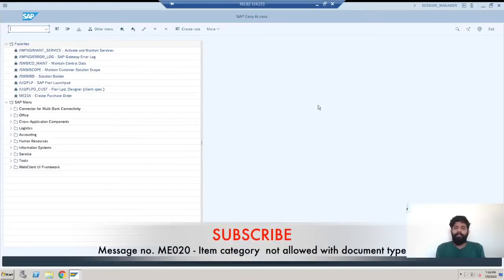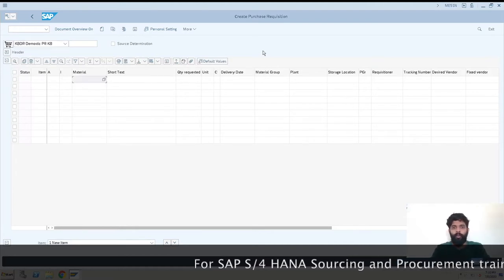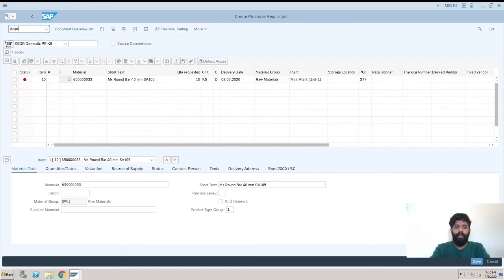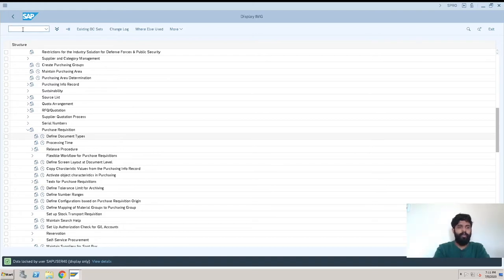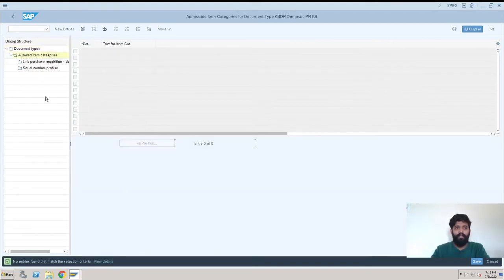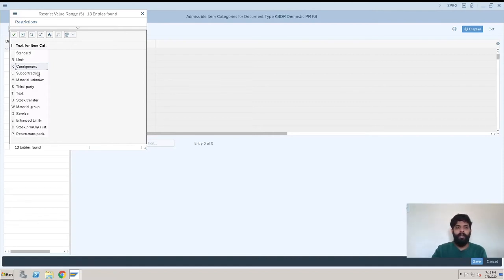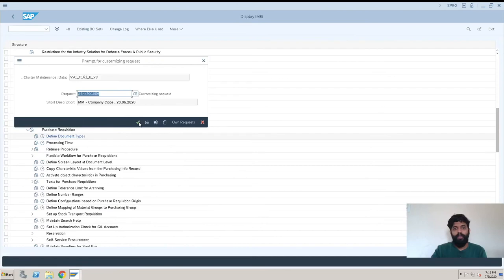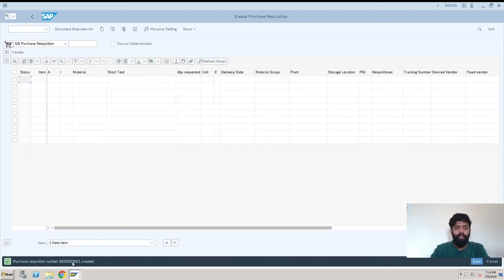SAP S4 HANA - Message no. ME020 - Item category not allowed with document type - SAPQuora.com